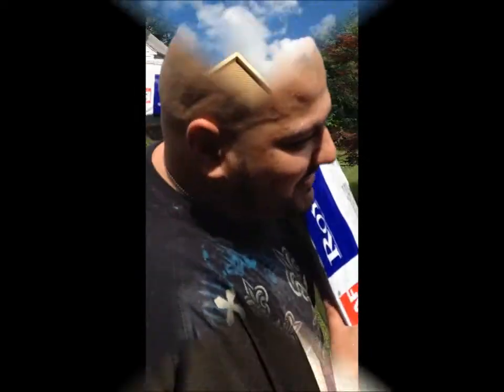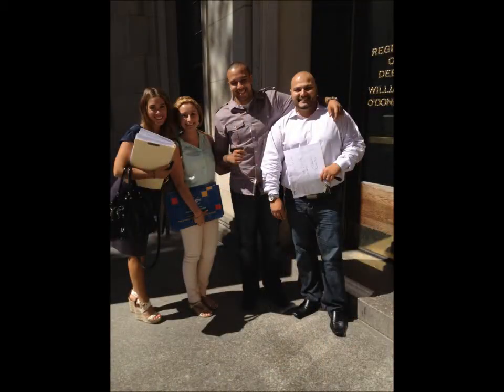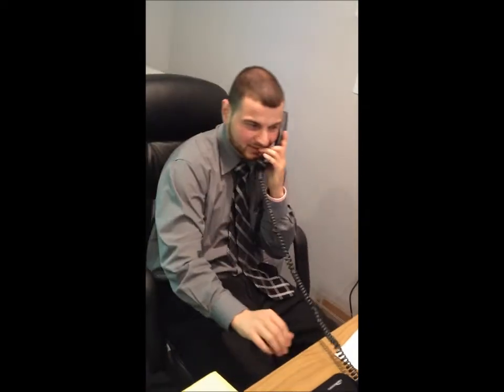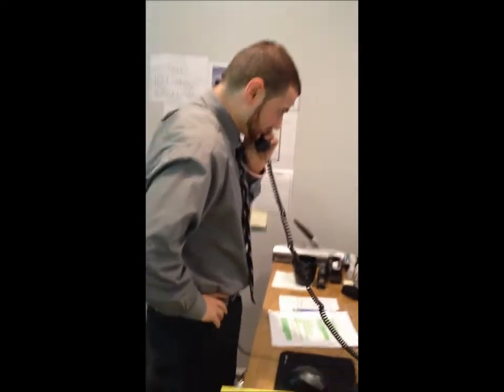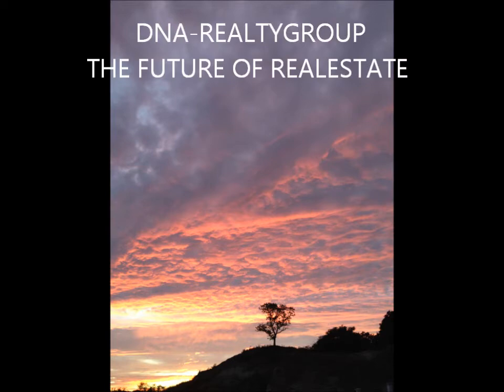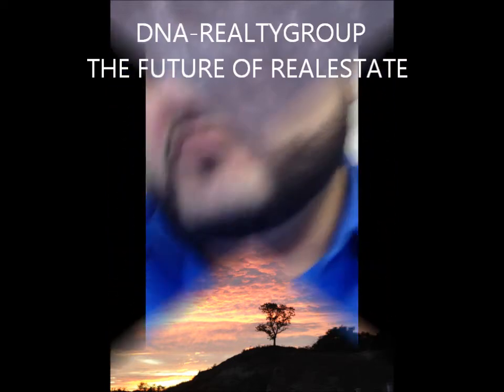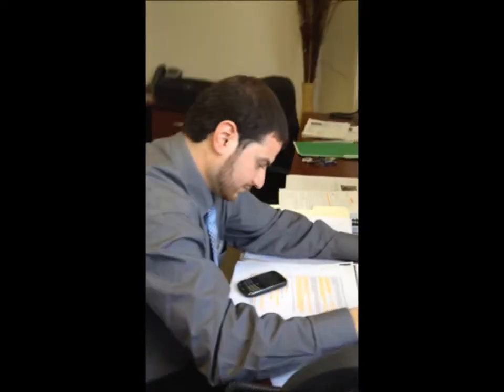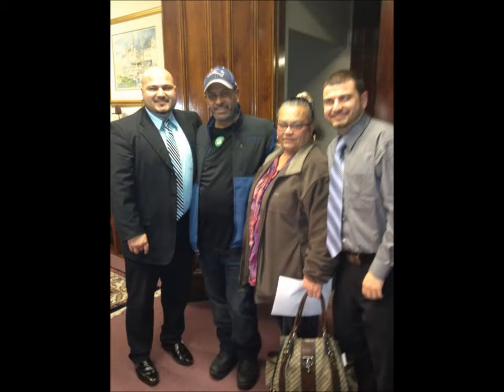DNA Realty TV Commercial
See what the team selling hundreds of homes is doing!!! Selling Real Estate can be fun, challenging and exciting there is never a dull moment. Check out this video to see some of the thinks we have been through at DNA REALTY GROUP